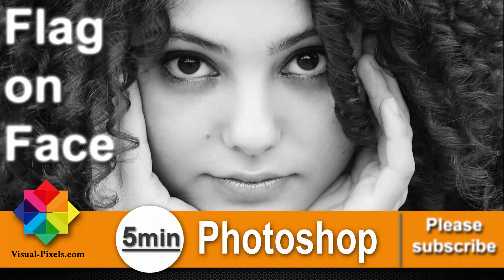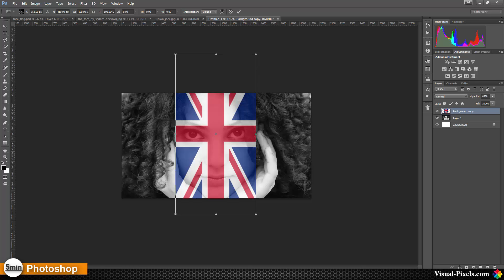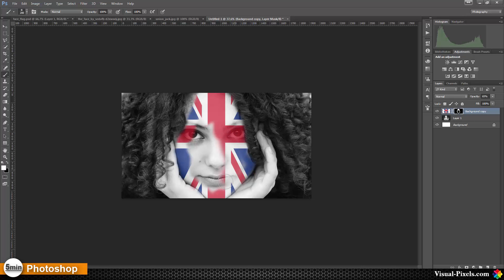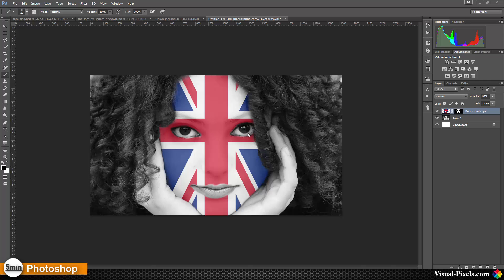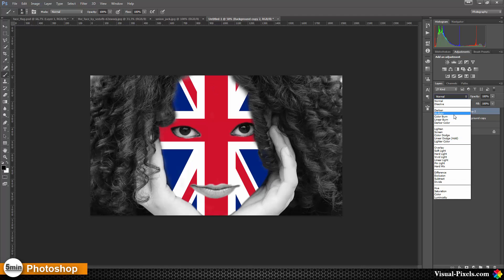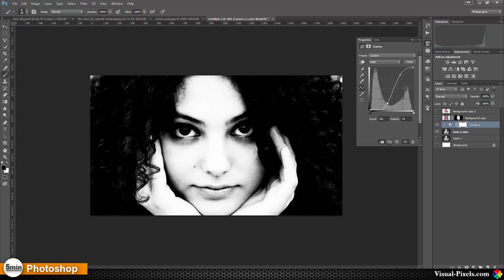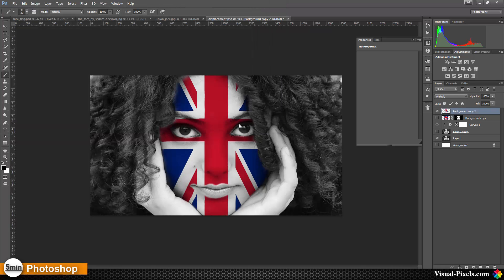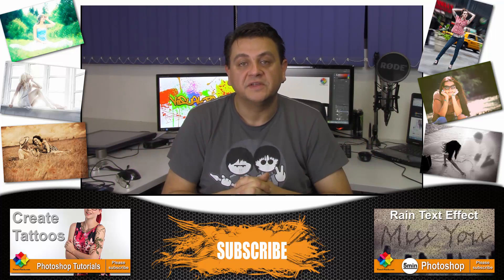Photoshop Tutorial: How to create the Face Painting Effect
Photoshop Tutorial about how to create the Face Painting Effect.

My Websites:
Visual-Pixels - all about Digital-Art